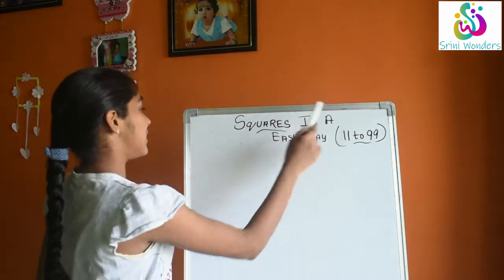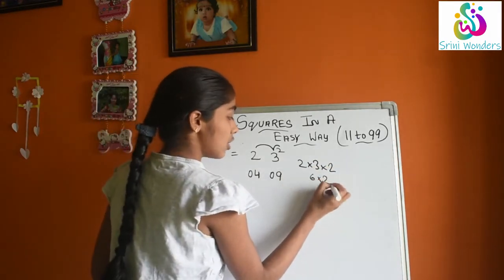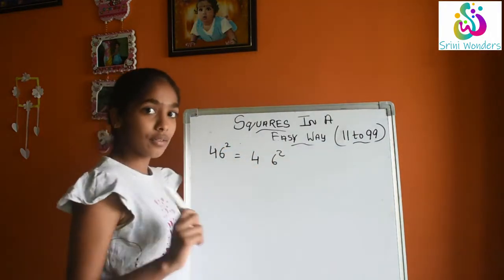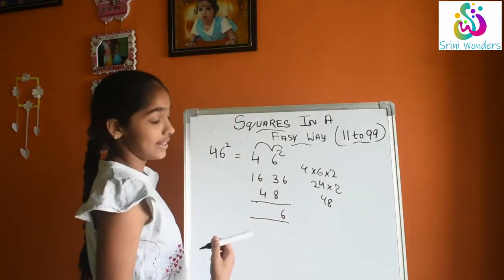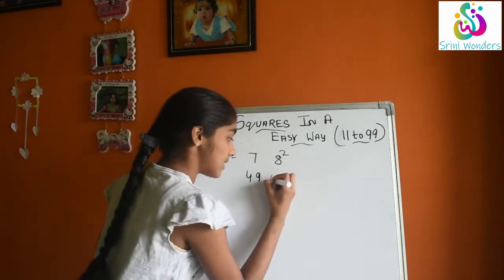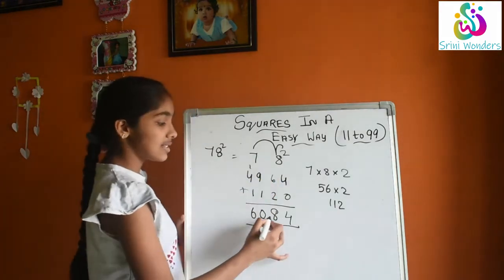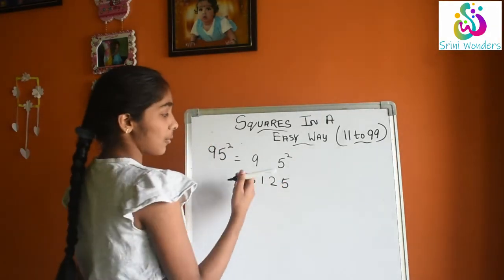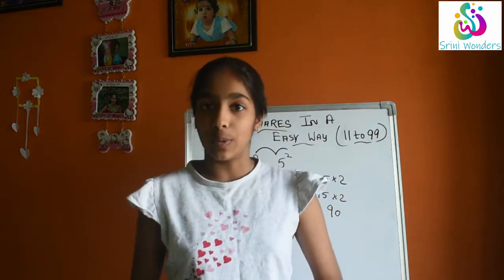SQUARES TRICK || Shortcut to find square of 11 TO 99 just 10 sec | Maths and reasoning#math trick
11-99 Square in 10 Seconds | Square Trick | Vedic Maths | Vedic Maths Tricks